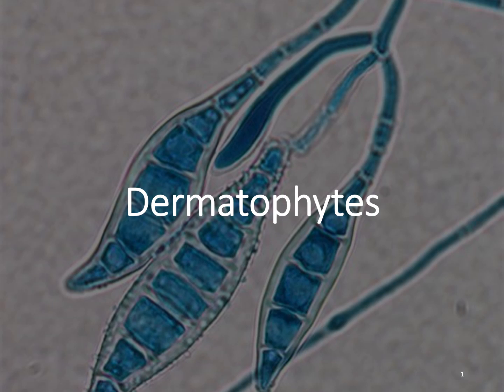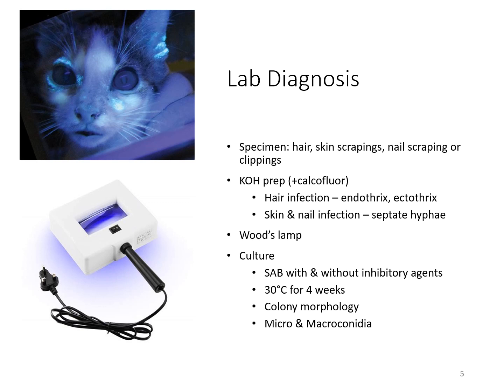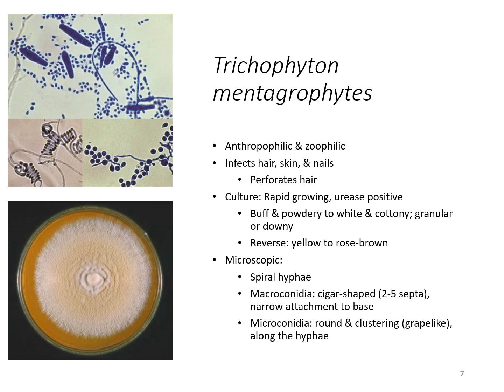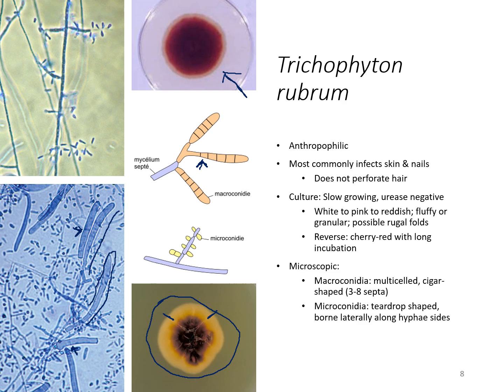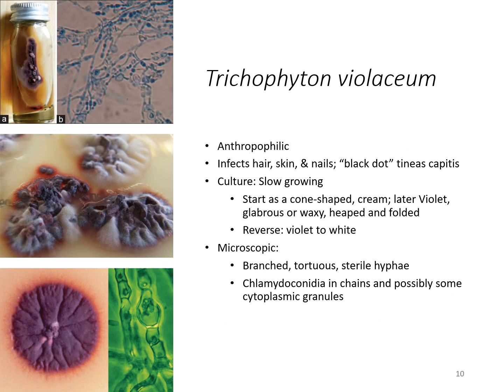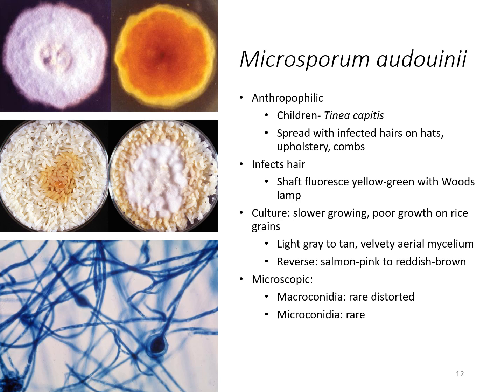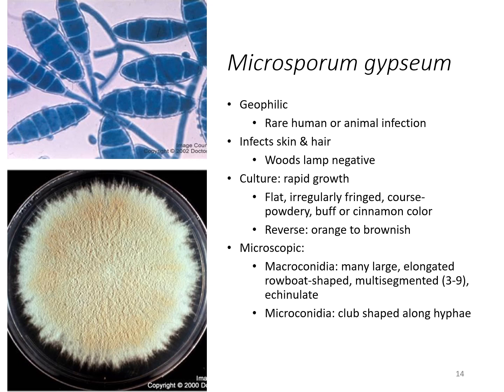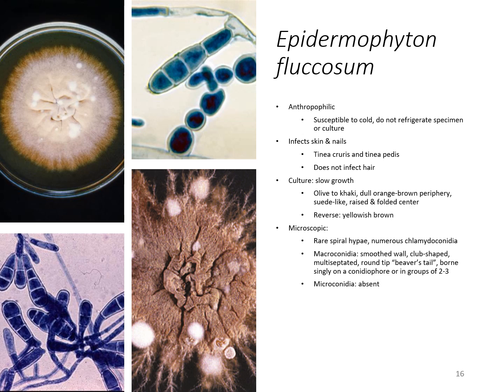Dermatophytes Lecture - Clinical Laboratory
Extended